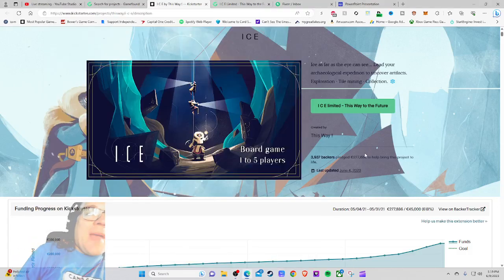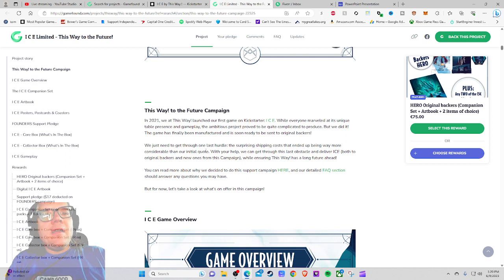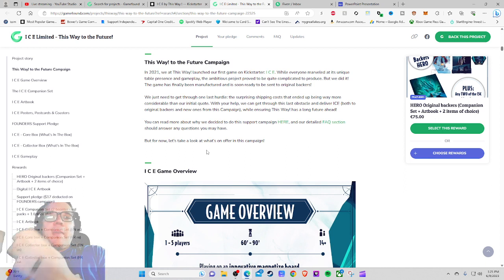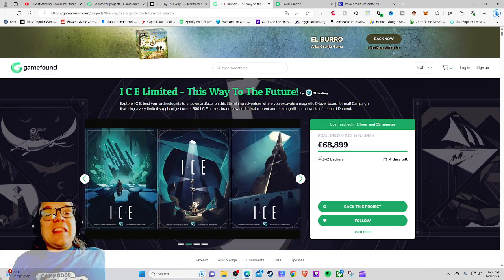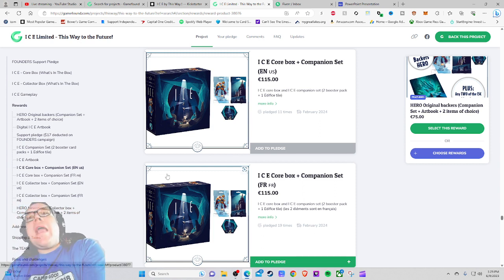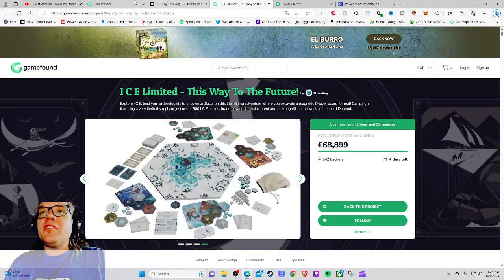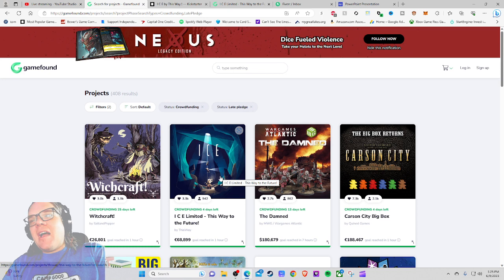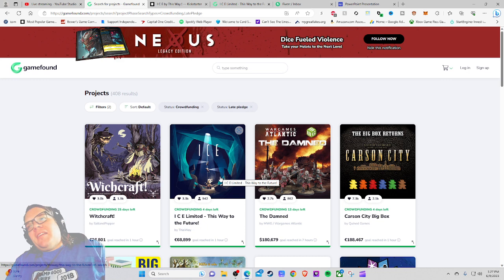Is Gamefounding Kickstarter Failures Bad For The Hobby? - Bower's Barometer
From The Publisher: Ice as far as the eye can see ...
In this frozen world, swept by blizzards, a lone city clings to life.
Every year during the summer season, the city's guilds organise expeditions.
Their destination: the valley of the ancient ones, where vestiges of an antediluvian civilization might be buried. Looking for answers, prestige or riches, every guild has its own motivations.

Players are archeologists exploring tiles they can remove. There are 5 levels of tiles in the game. The first one corresponds to the ice sheet level. The second, third and fourth represent surface, intermediate and deep artifacts levels. the last one is the edifice level. Archeologists dig these tiles in order to collect artifacts which gave them reputation points. The ice sheet tiles removed by a player can be played as a helping action for him. The edifice tiles are game changing rules and represent legacy material to discover as we go along.

The game stops when a first edifice tile is fully discovered. Then players count their reputation points, which determine the winner.